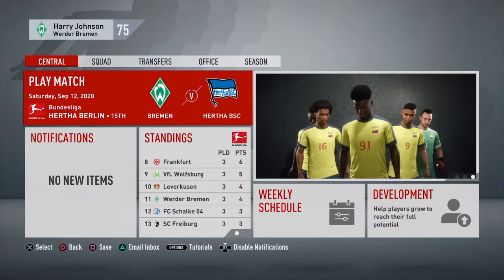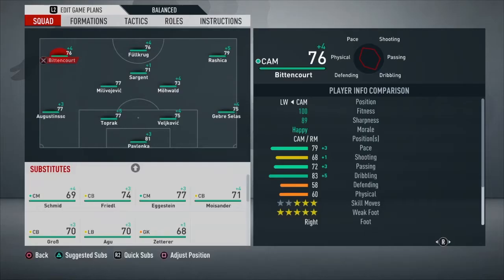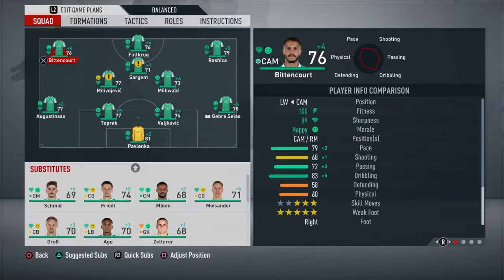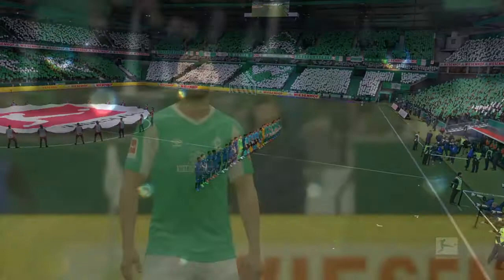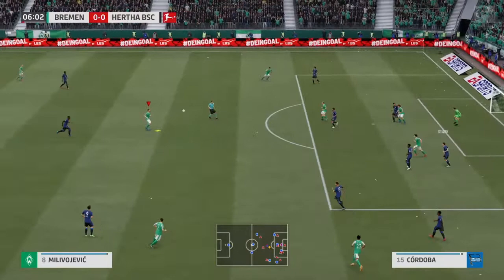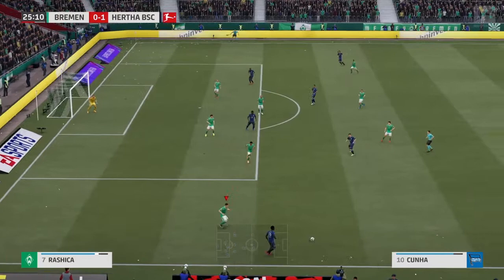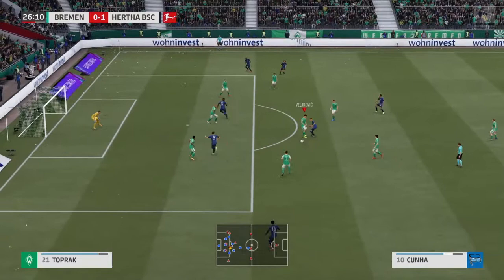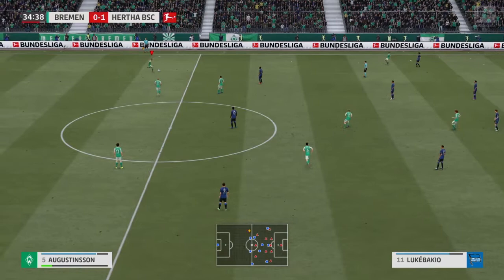Fifa 21 Werder Bremen career #5 Playing with confidence